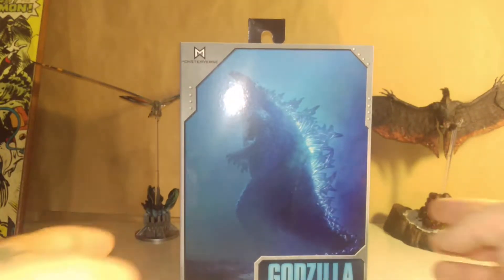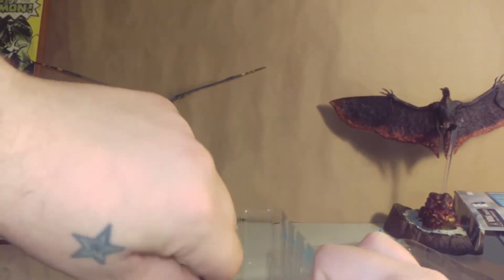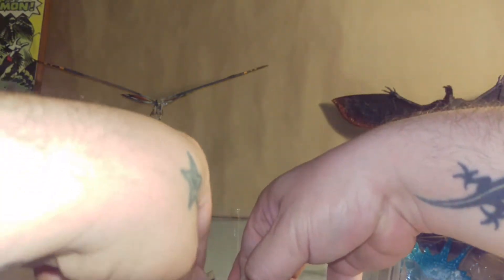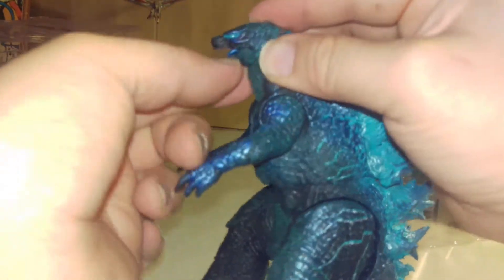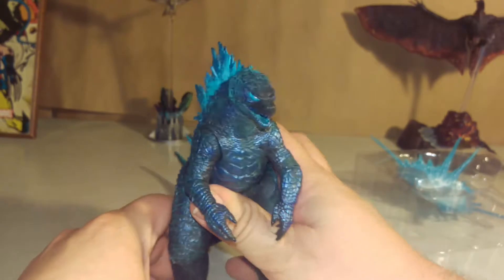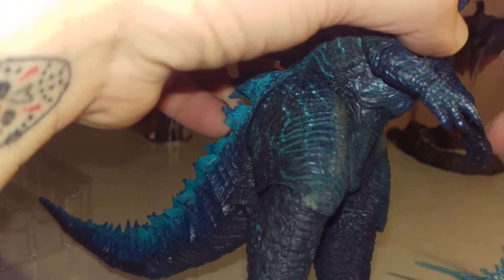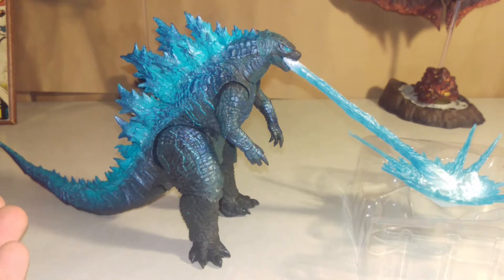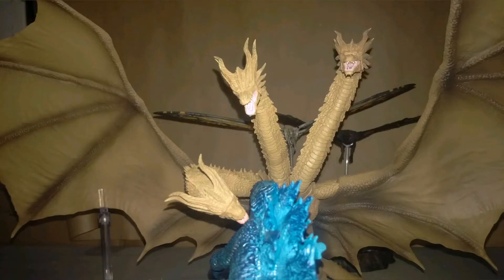NECA Godzilla: King of the Monsters GODZILLA V2